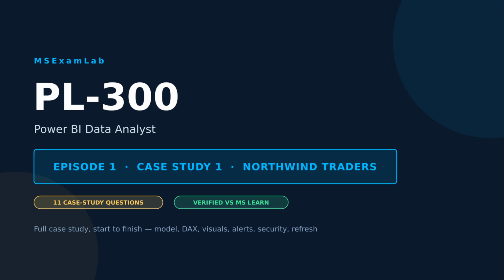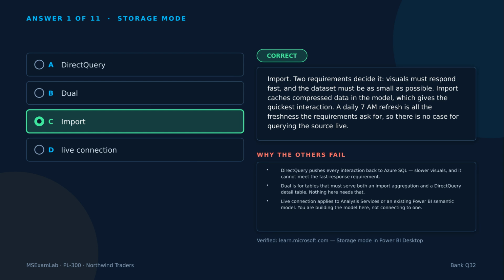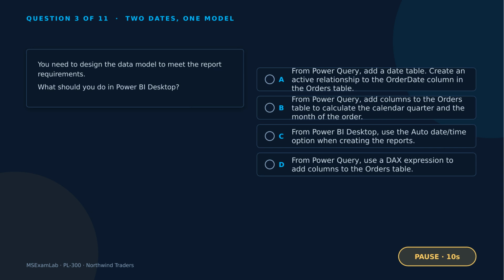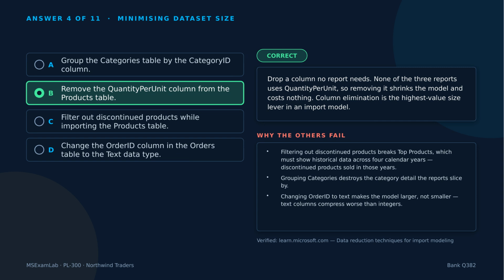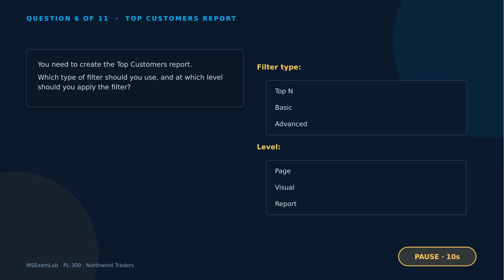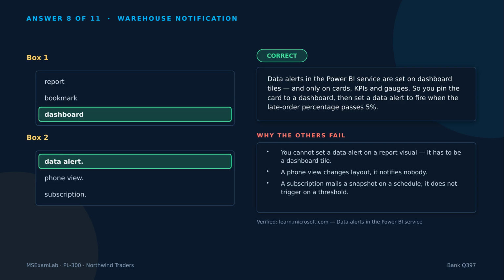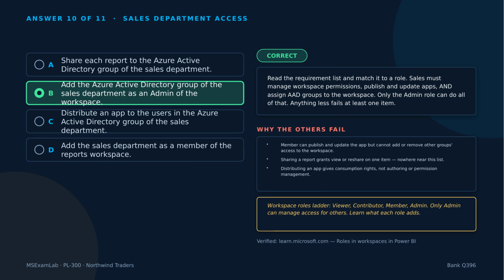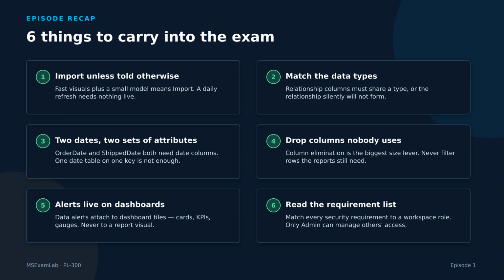PL-300 Case Study 1: Northwind Traders — 11 Questions, Every Answer Verified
Episode 1 of the PL-300 series: one complete case study, start to finish. Northwind Traders, 11 questions, exactly the way the exam serves it to you.

We read the case study briefing first — data sources, the three required reports, the technical requirements and the security requirements — because every answer depends on it. Then we work the questions in the order a real build would: storage mode, the model and relationships, DAX, the visuals, alerts, security, and refresh.

Every answer key was checked against Microsoft Learn before recording. Where the question bank is wrong or its wording is out of date, I say so on screen instead of pretending.

CHAPTERS
0:00 Intro
0:33 Case study briefing — Northwind Traders
2:37 What we cover
2:52 Q1 · Storage mode
4:21 Q2 · Model and relationships
6:25 Q3 · Two dates, one model
8:27 Q4 · Minimising dataset size
10:04 Q5 · Percentage of late orders
12:16 Q6 · Top Customers report
13:36 Q7 · On-Time Shipping visual
14:49 Q8 · Warehouse notification
16:20 Q9 · Relationship for RLS
18:03 Q10 · Sales department access
19:54 Q11 · Keeping data current
21:37 Recap — 6 takeaways
22:33 What is in Episode 2

· Why Import wins when the requirements say "fast visuals" and "smallest possible model"
· Why relationship columns must share a data type, and where sales region actually comes from
· How to model two dates — OrderDate and ShippedDate — in one semantic model
· The highest-value lever for shrinking a dataset, and which size "fix" breaks a report requirement
· Writing a late-orders percentage measure with CALCULATE and FILTER
· Top N filters, and why visual level is the right level
· Where data alerts actually live in the Power BI service
· Building the relationship that row-level security travels along
· Matching a security requirement list to the right workspace role
· When a scheduled refresh needs a gateway and when it does not

TWO PLACES THE SOURCE IS WRONG — AND I SAY SO ON SCREEN
· Q2: the key marks "a relationship must be created on CustomerID" as No. That is contested. Top Customers needs customer attributes joined to sales, so a CustomerID relationship is the natural design. Learn the reasoning, not the marking.
· Q3: the keyed option says "From Power Query, use a DAX expression". Power Query uses M, not DAX — the source wording is defective. What the exam is testing is that BOTH OrderDate and ShippedDate need date attributes.

Also worth knowing: I dropped one question from this case study entirely. Its answer key claimed a scheduled refresh was not needed, which contradicts both the 7 AM Pacific requirement and another question in the same case study. Contradictory keys do not belong in a series that calls itself verified.

MICROSOFT LEARN REFERENCES USED
· Storage mode in Power BI Desktop
· Create and manage relationships in Power BI Desktop
· Auto date/time guidance and applied date tables
· Data reduction techniques for import modeling
· CALCULATE and FILTER functions
· Add a filter to a report in Power BI
· Visualization types in Power BI
· Data alerts in the Power BI service
· Row-level security with Power BI, many-to-many relationships
· Roles in workspaces in Power BI
· Data refresh in Power BI, on-premises data gateway

This series runs 26 episodes and covers the full PL-300 exam.

Next — EP2: Data Sources & Connectors. Connectors, privacy levels, refresh errors, and the traps the exam keeps setting.